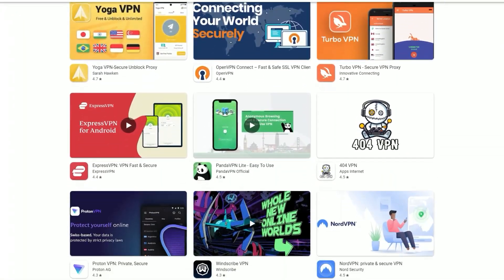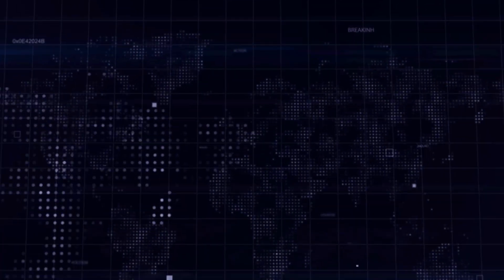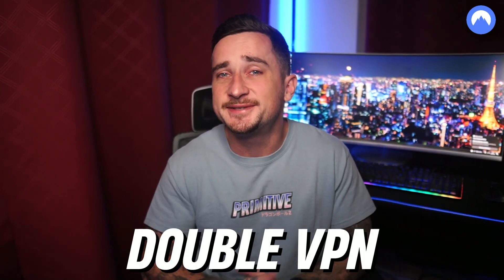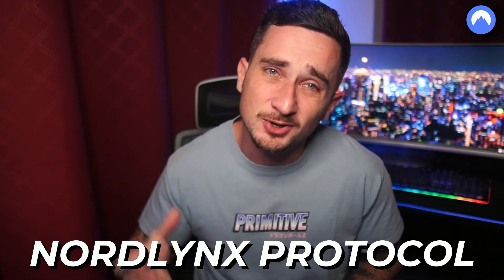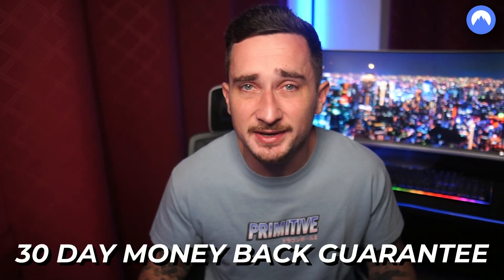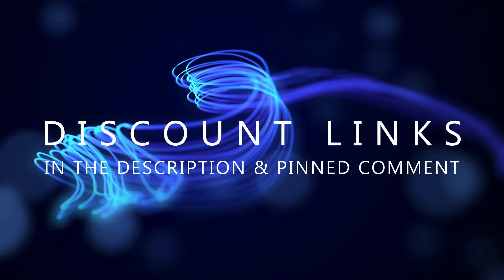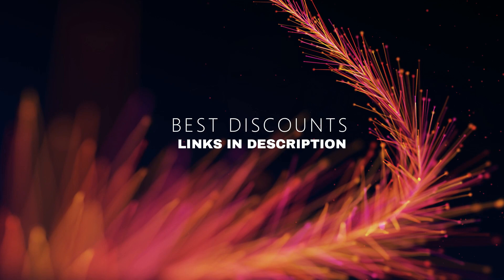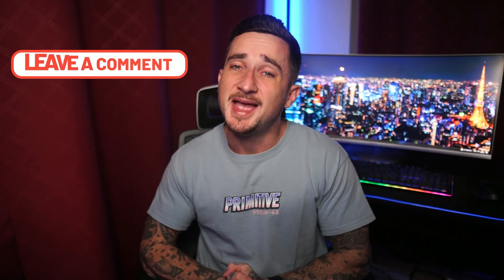Best VPN for Android: TOP Android VPN Apps (2022) ✔️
Find out the best Android VPN Apps of 2022...

What is the best VPN for Android devices?

I'm sure you've seen many VPN apps on the Google Play Store

But finding the best VPN for Android in that mine field of apps is quite difficult.

A lot of them just absolutely suck, and some of them are outright scams that sell your info.

So in this video, I’ll reveal the 2 best VPNs for your android devices that are trustworthy, fast and secure.

So let's start with answering the question, why use a VPN on Android?

Well there are nearly 2.5 billion Android users worldwide and it's just natural for cyber criminals to target them.

And unlike Apple Store, Google Play Store is not so picky on what apps they allow.

Many Android VPN apps are ad selling platforms and some even contain spyware.

When it comes to finding the best 2022 VPN, Android users have to do a lot of stuff
and just be really careful.

To ease your search, I have done extensive research and testing.

Both of the VPNs I'll show you today could pass as the best Android VPN.

Timestamps:
0:00 - Intro
0:25 - Why Use a VPN on Android?
1:10 - Best Android VPN (1)
3:37 - Best Android VPN (2)
5:41 - Outro